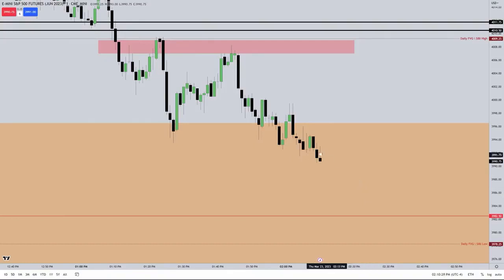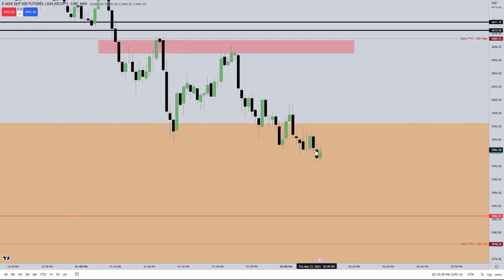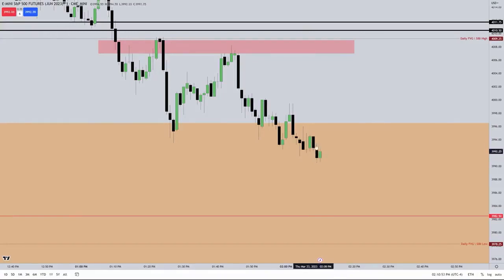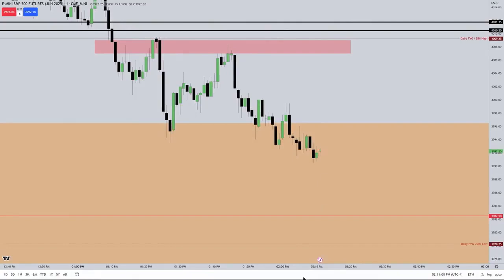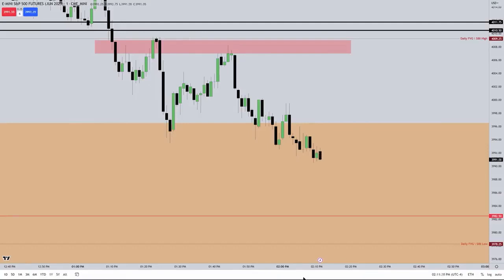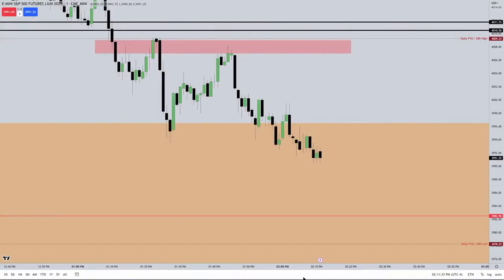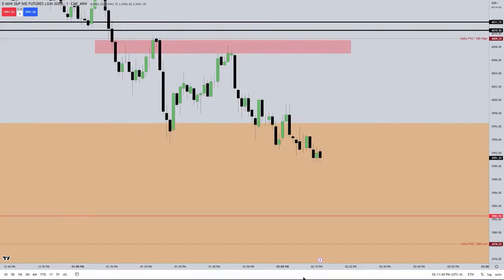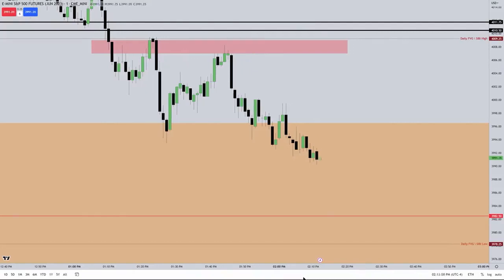INVERSION PD ARRAY